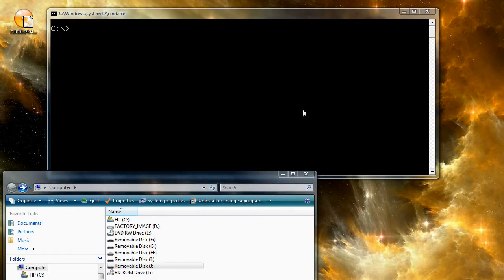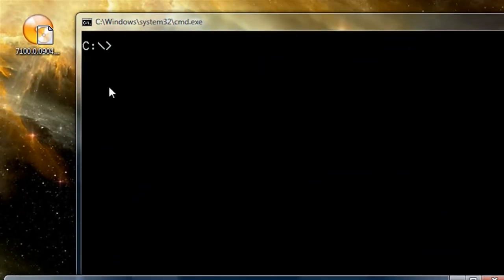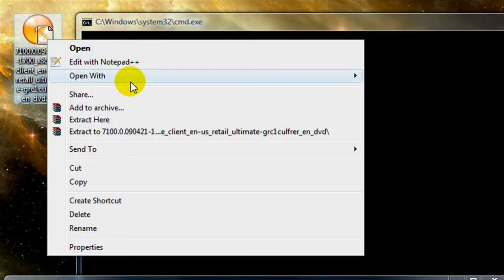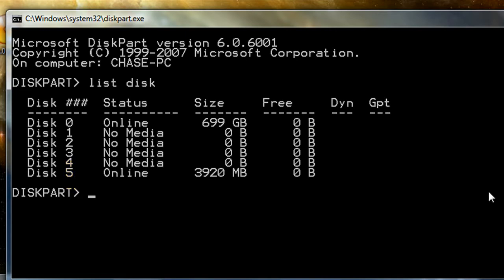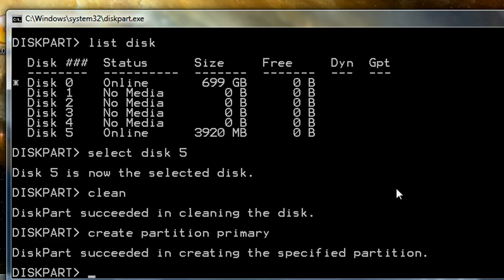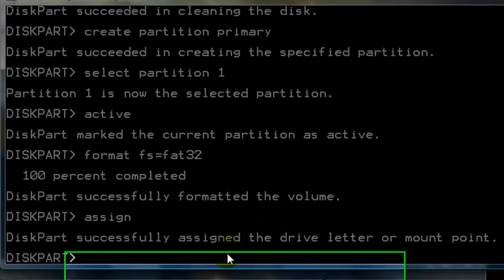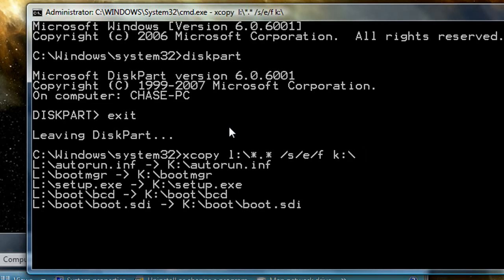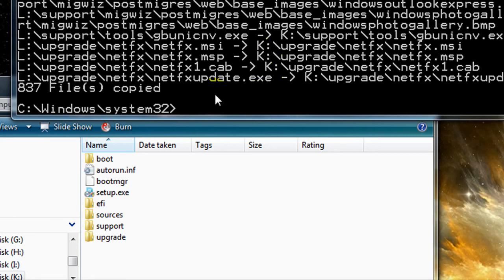How to Create Bootable USB Flash Drive without software for Windows 7 or 8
In this tutorial I'll show you how to Create Bootable USB Flash Drive for Windows 7 or 8 and others